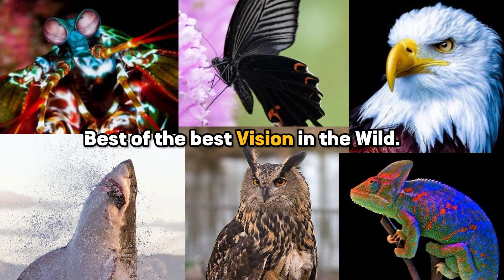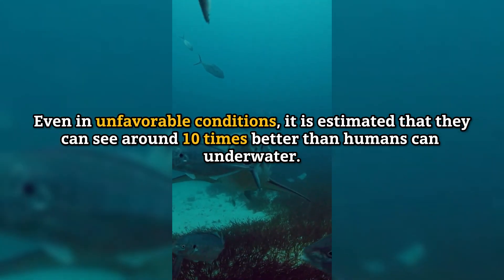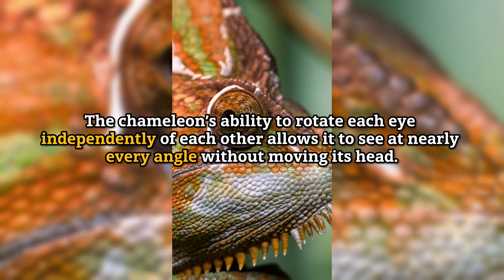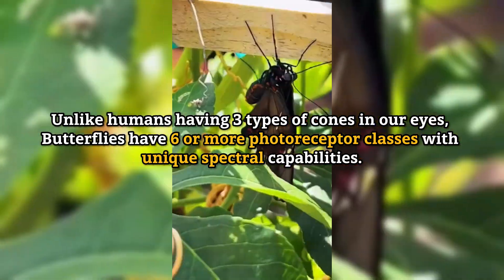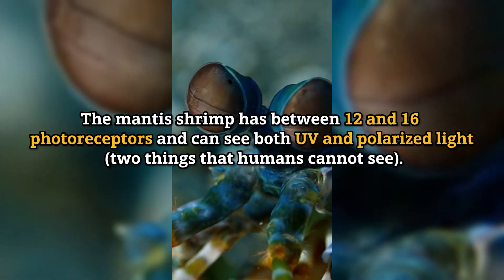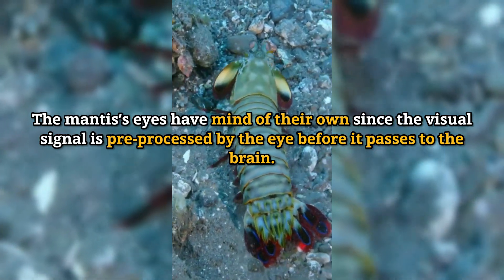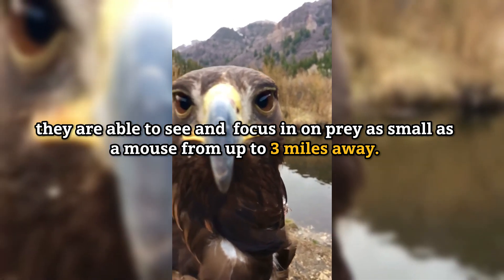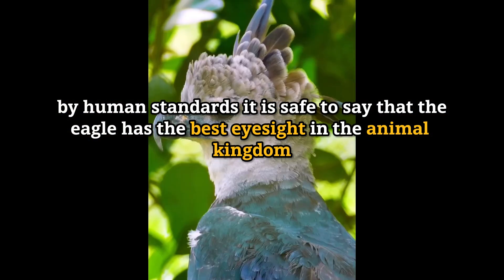Best of the best Vision in the Wild.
Can you think of any other creature of the wild?